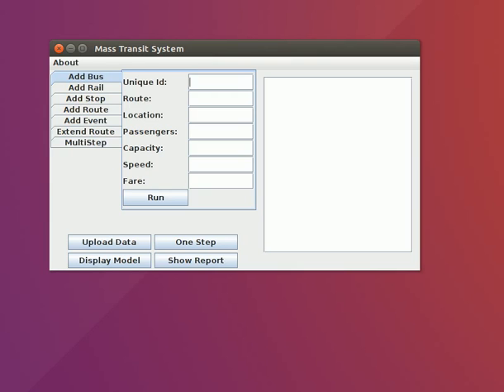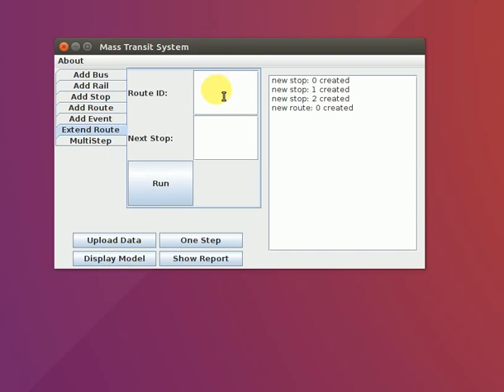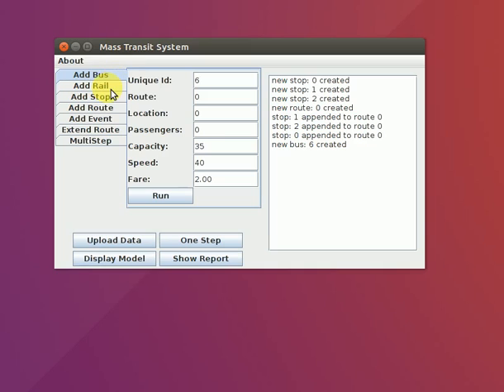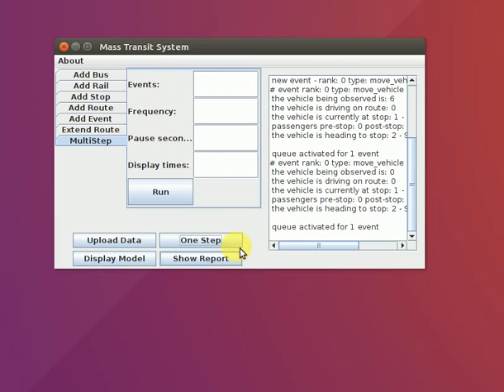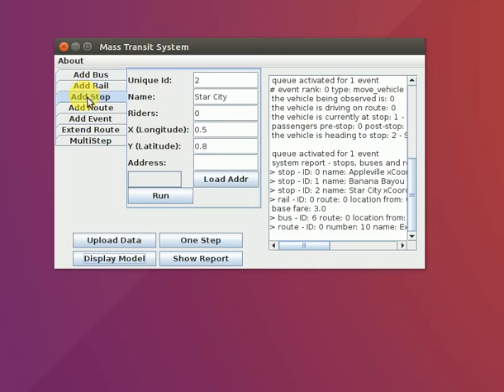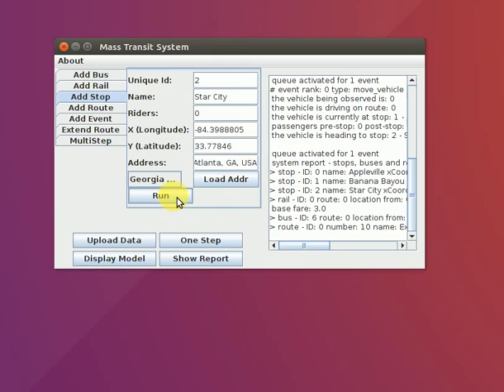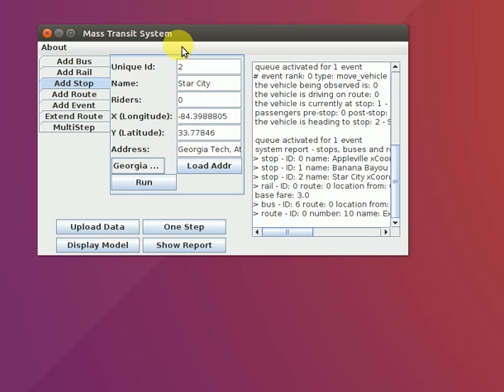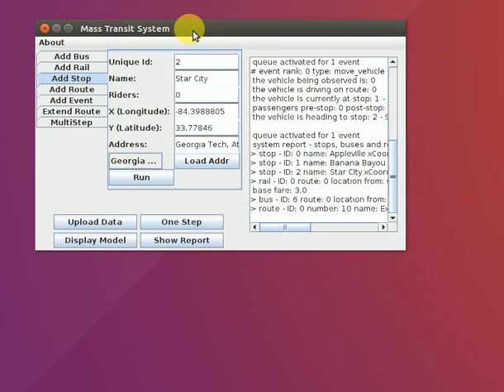CS 6310 - Assignment 8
Video presentation for GA Tech OMSCS course CS 6310 - Software Architecture & Design